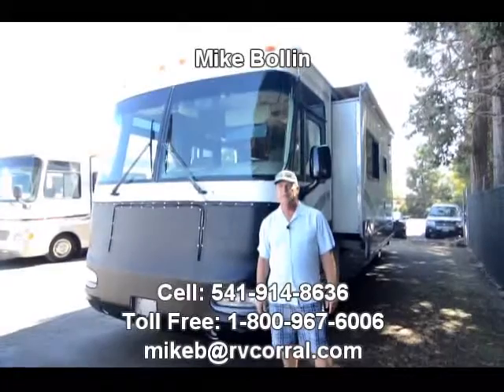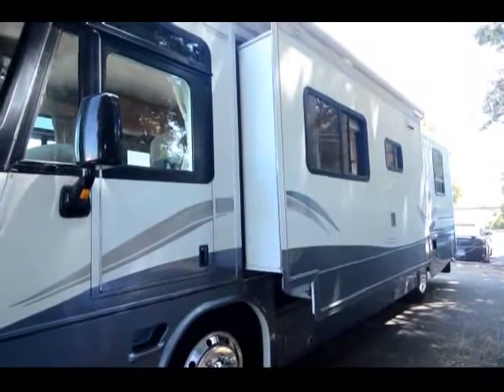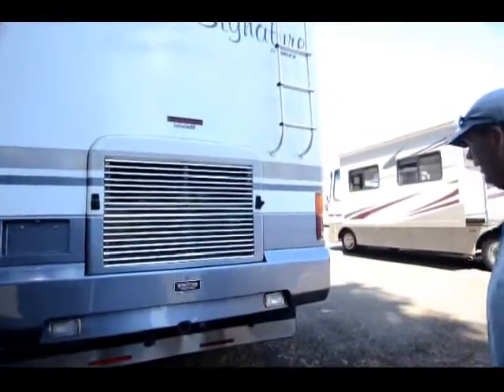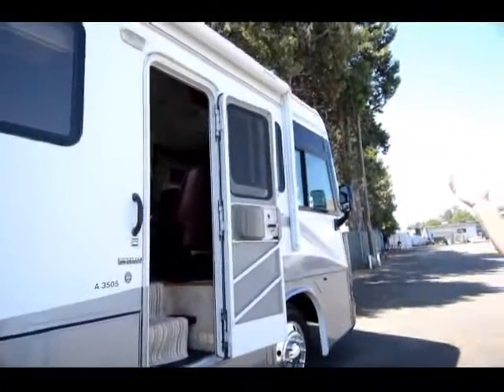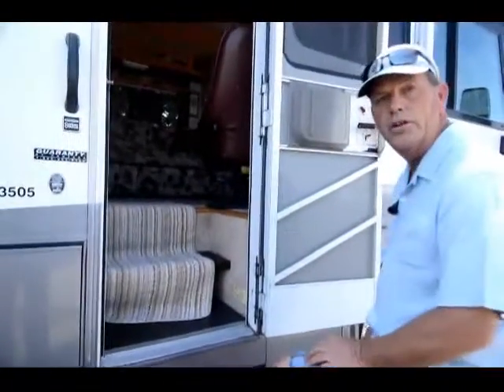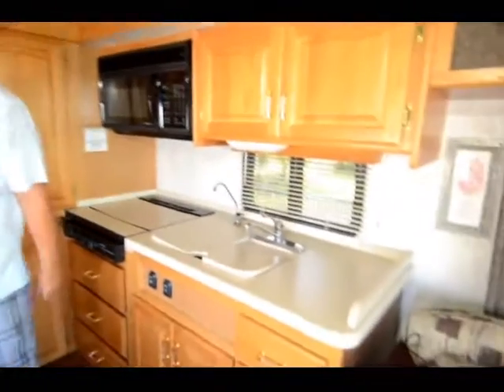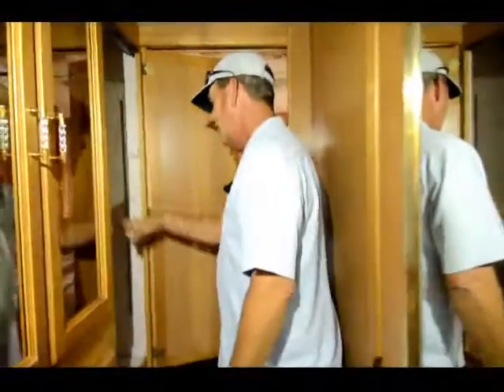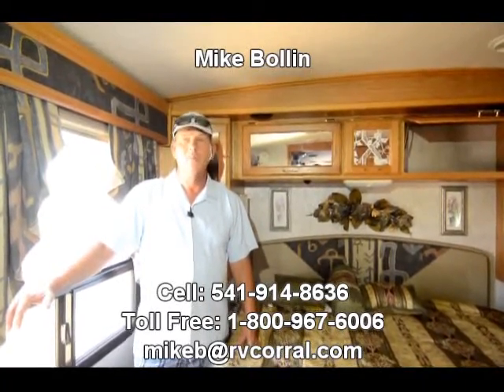The RV Corral 1999 Triple E Signature 3505 stock # UA1261